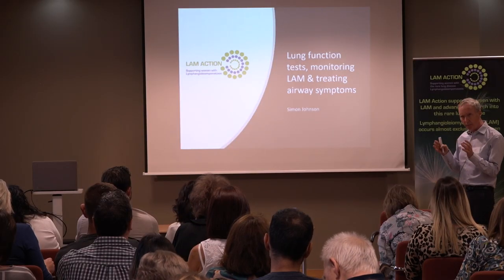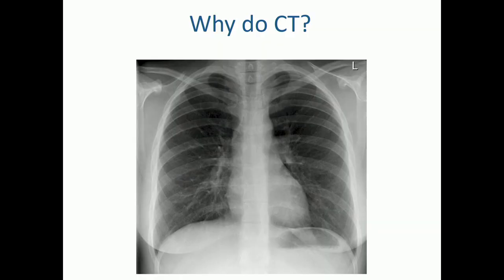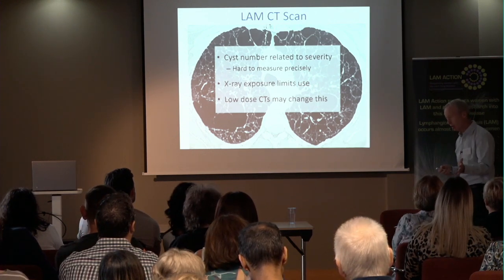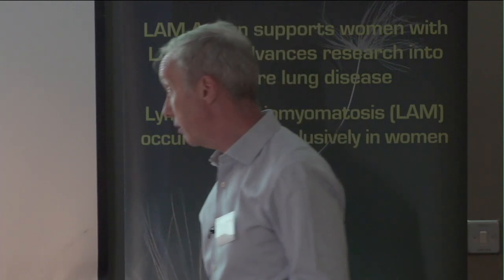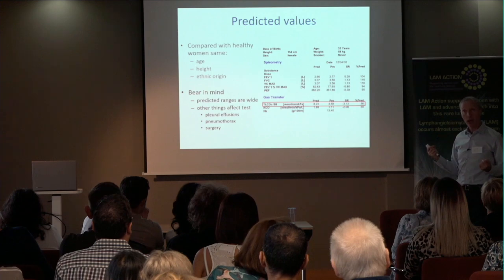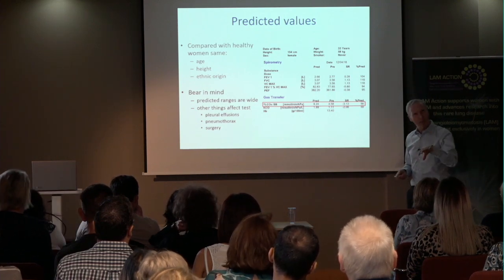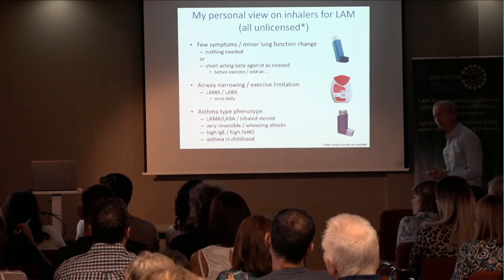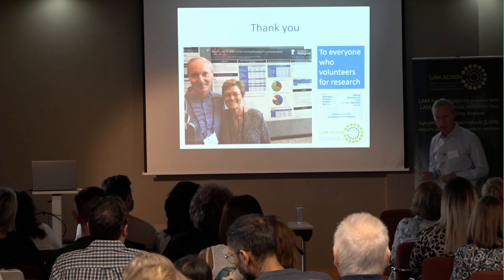Simon Johnson - Lung function tests, monitoring LAM & treating airway symptoms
A talk given by Prof. Simon Johnson at the LAM Action Patients' Meeting on 15 June 2019 in Watford, explaining lung function tests and the inhalers that can be used for LAM.  If you would like to join LAM Action or make a donation